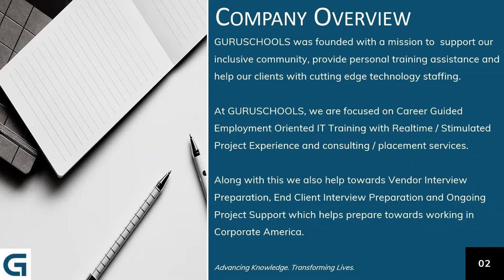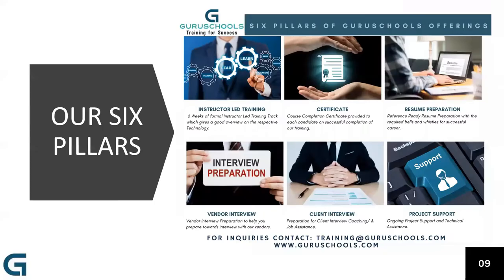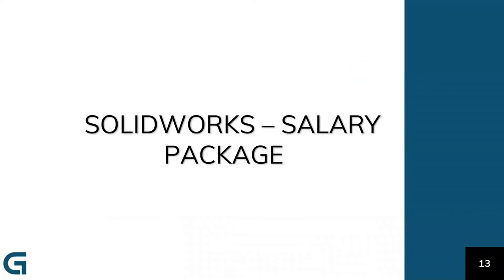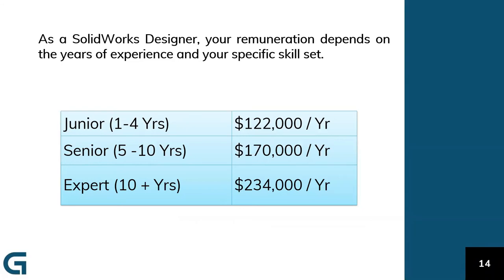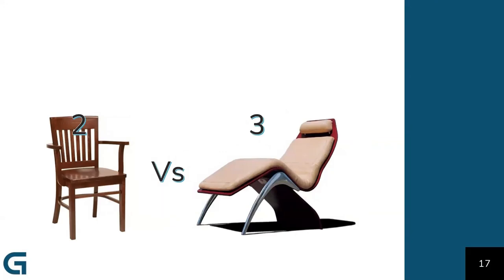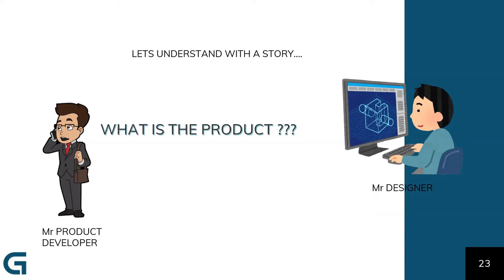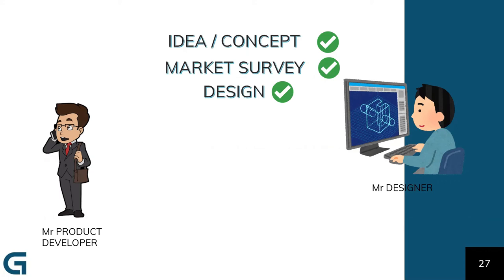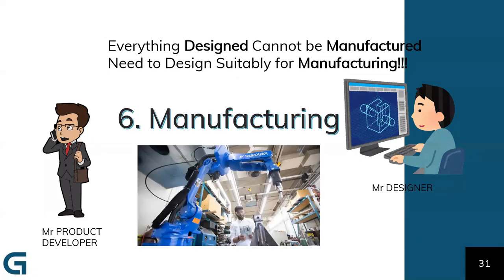1. Solidworks 3D Training - 3 Feb 2021 - Instructor Led FREE CAD Training Course Part-1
SolidWorks is a solid modeler, and utilizes a parametric feature-based approach to create models and assemblies. SOLIDWORKS provides a complete set of tools to develop precise Jigs and fixtures designs that can be used in planning, equipment design, layout, manufacturing and construction. SOLIDWORKS is ideal for the AEC (Architectural, Engineering and Construction) industry.

• Knowledge on Solidworks Course

• Knowledge on Jigs and Fixture Design

• Knowledge on Elements of Jigs and Fixture Design

• Practical Design Examples

• Jigs and Fixtures for Different Manufacturing Process

Timecodes
0:00 - Training Starts
3:19 - Focussed 6 pillars
14:34 - Solidworks Job Market
15:53 - Solidworks  Salary Package
16:53 - What is Industrial Design
24:10 - Importance of Designer